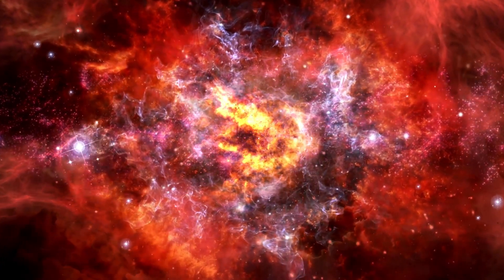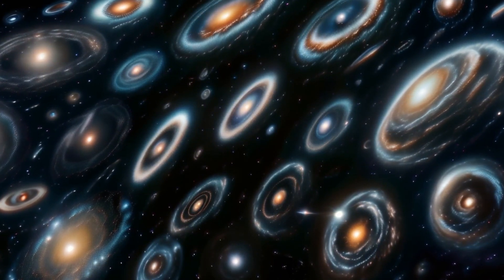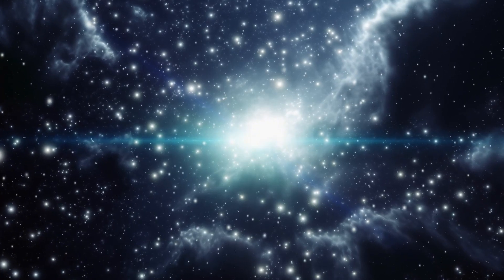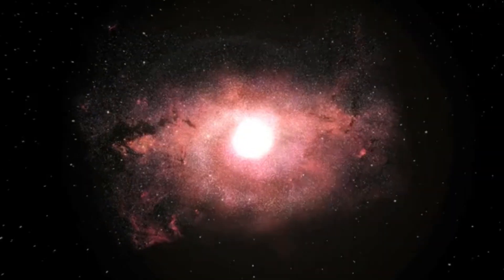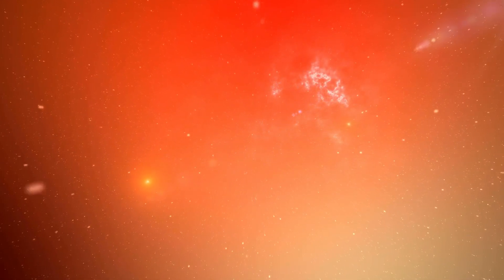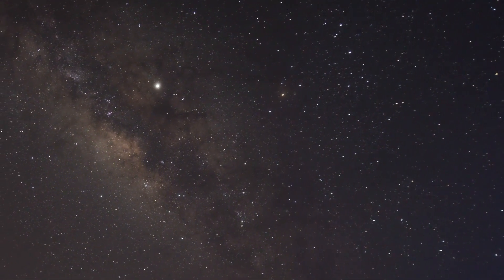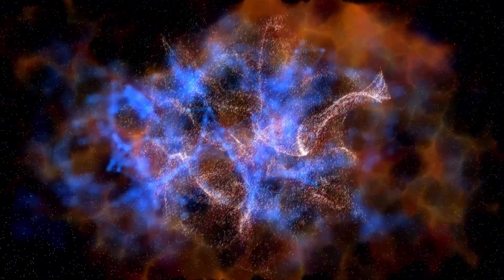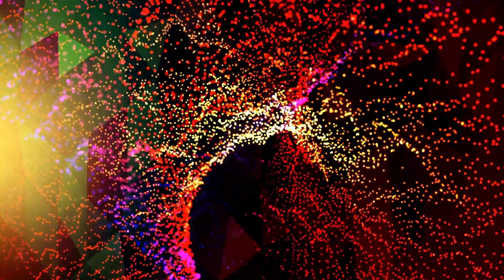Countdown Begins: Brian Cox Reveals Imminent Betelgeuse Supernova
Astrophysicist Brian Cox takes us on a fascinating journey through the latest developments surrounding Betelgeuse, the iconic red supergiant star that may be on the verge of a spectacular supernova event. 🌟✨ Known for its unpredictable dimming and brightening over the past few years, Betelgeuse has captured the attention of astronomers and space enthusiasts alike. But why has it behaved so erratically, and what does this mean for its future?

In this video, we explore what makes Betelgeuse so unique in the universe, delving into the science of massive stars and the complex processes at play in their final stages. We’ll discuss the latest data from observatories and space telescopes that are keeping a close eye on the star as it nears the end of its life. Could Betelgeuse go supernova within our lifetimes, and what would such an event look like from Earth? 🚀🔭

Join us as we unravel the astrophysics behind supernovae and explore the potential impact of Betelgeuse’s explosive death on our planet. How does this event fit into the grand cycle of stellar evolution, and what can we learn from it about the life and death of stars across the universe? 🌌💥